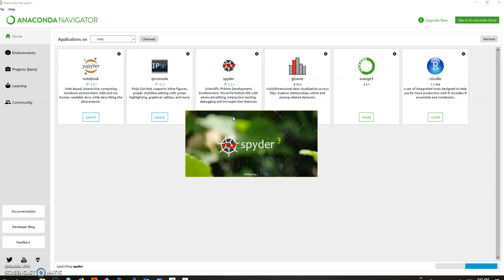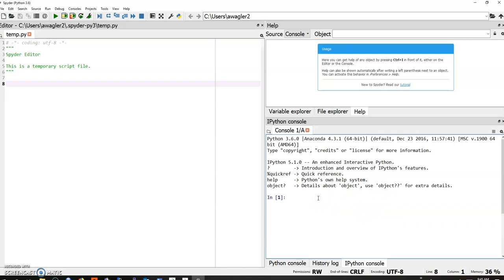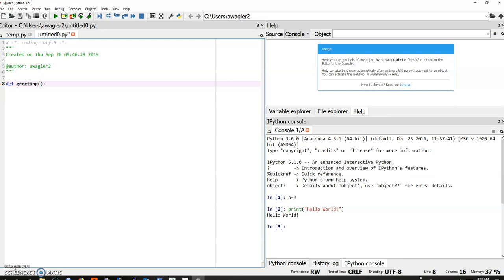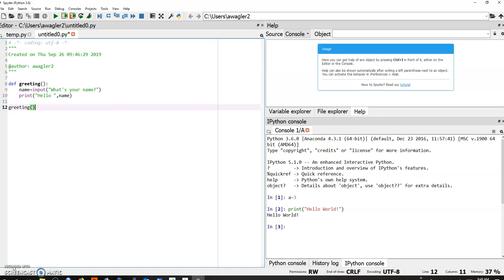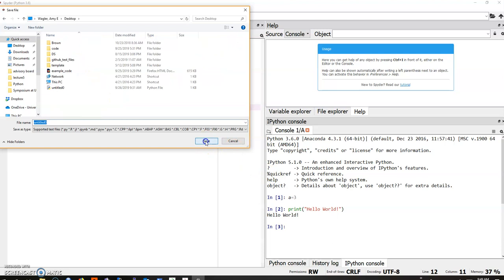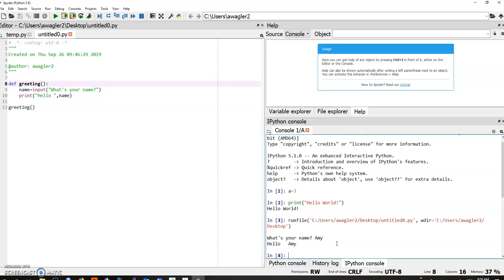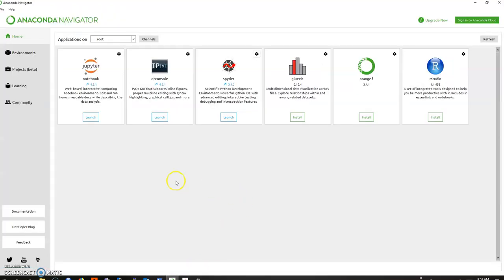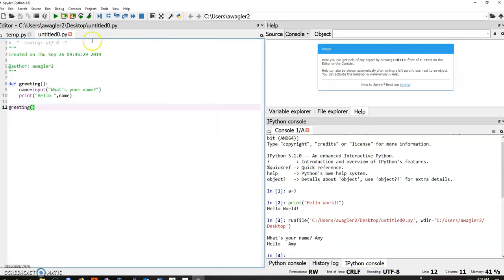using spyder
Using spyder for Python 3 files.